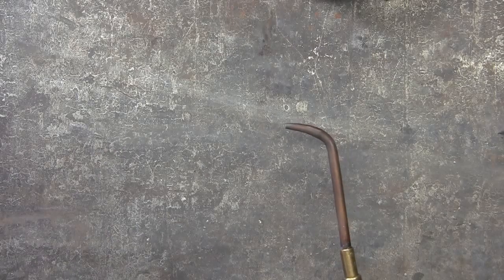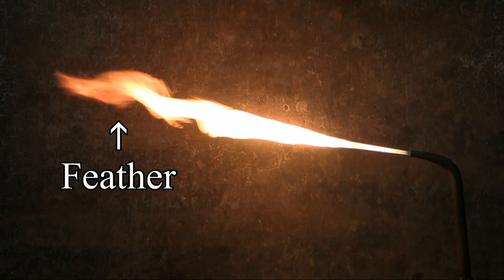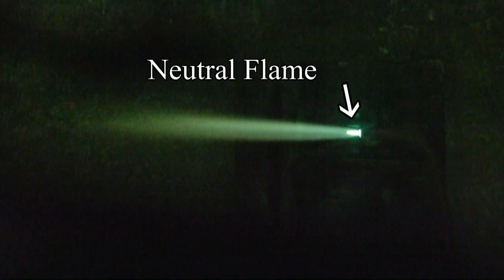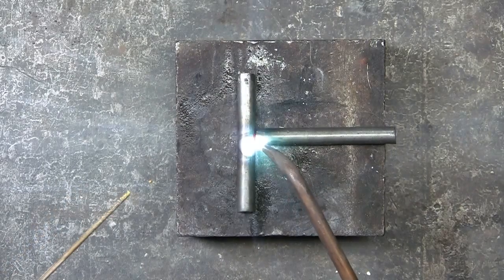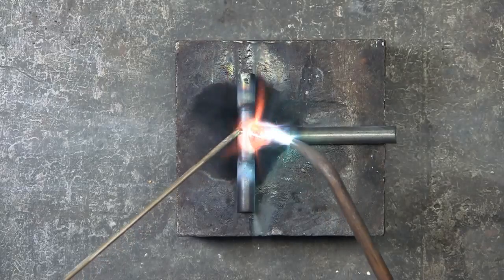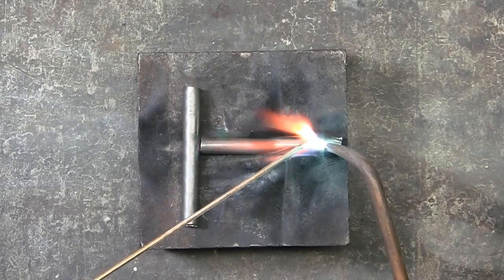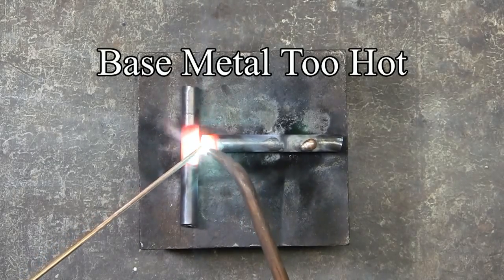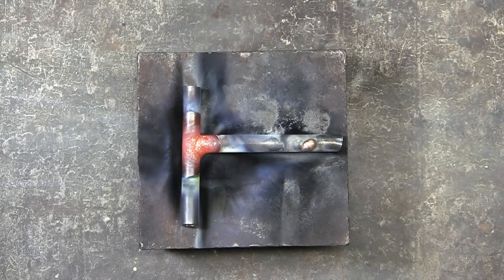Brazing Made Easy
Easy skill to learn and opens up a whole range of creative and utilitarian uses.  Some people are intimidated and make brazing far more complicated than it really is.  In this video I demonstrate a simple brazed joint.  Starting with lighting the torch, heating the steel to red hot and melting the brazing rod into the joint.